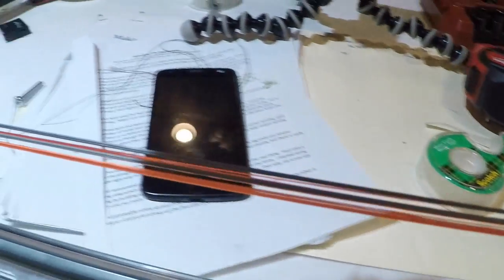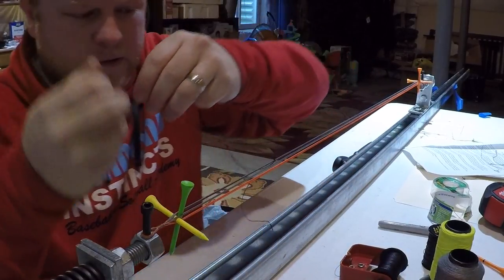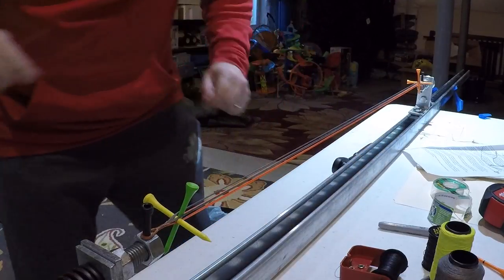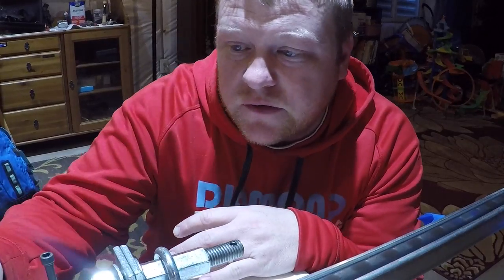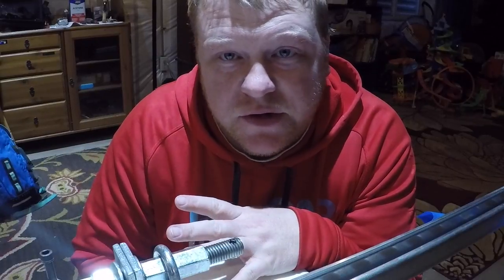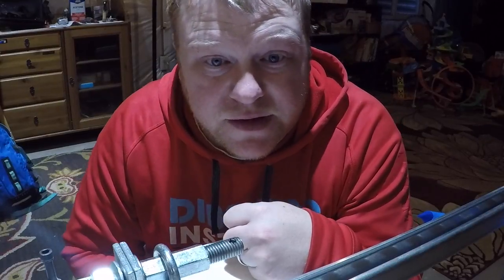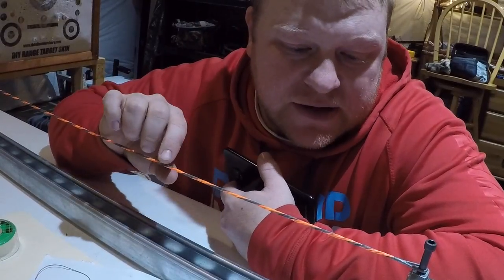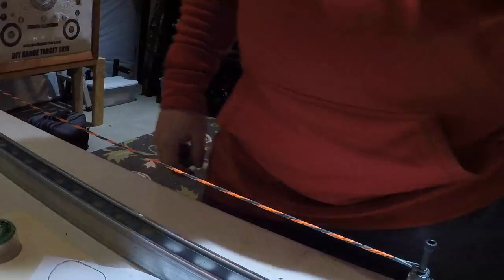How To Build a Compound Bowstring DIY | Bow and Arrow Part 3 | Stretching, Twisting & Burnishing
Do you want to save money? Do you like DIY Bow and Arrow Projects? This How To Build a Bowstring video may be for you. This 4 part series will walk you through a string build for a compound bow. This How to series will have 4 videos. How To Video one is all about laying out your strands of string or string layout. Video two is all about serving your loops with your tag ends. Video three in the series is all about Twisting, Stretching and burnishing your bowstring. The last video in the series, video four, is all about serving and measuring your string.

This DIY How to Build a Compound Bowstring video three is all about serving stretching, twisting, and burnishing to make an endless loop bowstring. This is one of the mot important parts of building a bowstring to prevent creep and stretch. The bowstring build process can be a fun way to spend time in your archery shop, perfecting your equipment. I enjoy making my own strings and cables and it is nice to know that I don't have to wait for an archery shop to build them if I have a problem with my compound bowstrings.

I am not an expert string builder, I am just bringing you along for the ride. It is not a difficult thing to learn, and it is enjoyable to build strings for yourself. It also saves you a TON of money in the long run. Especially if you have multiple bows and shooters in the house.

How To Build a Bowstring Video 3 - You're Here!

Material List:
BCY Model 26 Server
452x Bowstring Material, 1/8lb
Easton Angel Majesty Serving Spool.021
BCY Halo Serving .014
American Weigh Scale American Weigh H-110 Digital Hanging Scale

Instrumental Produced By A. Himitsu